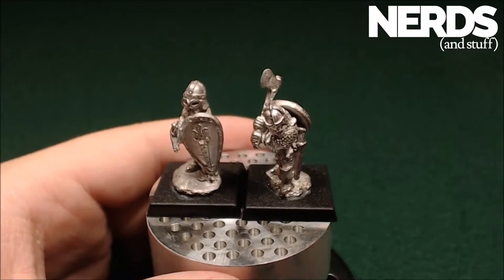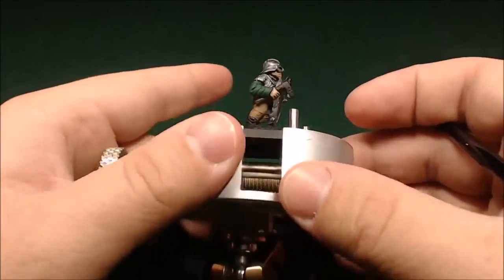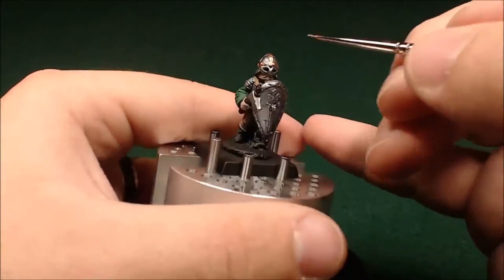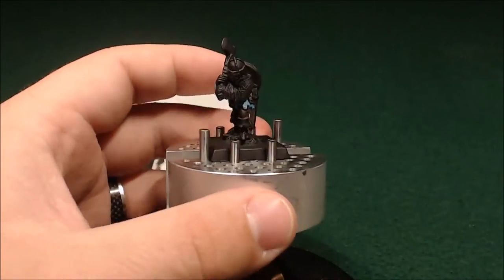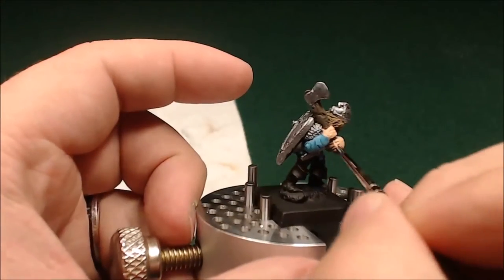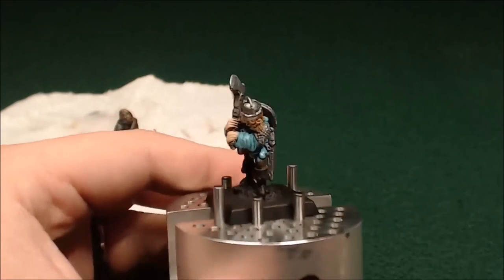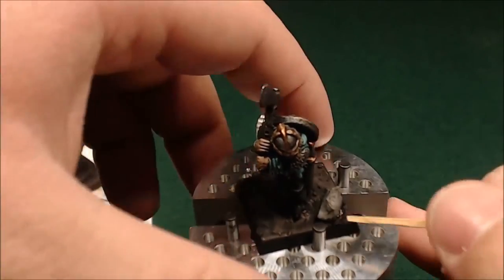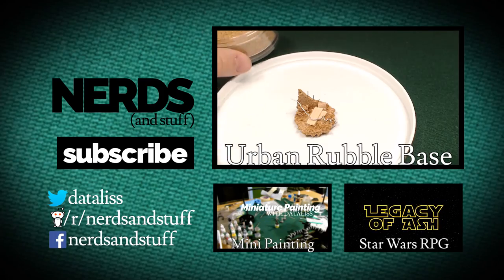Miniature Painting | Grenadier Models | Fighting Men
Today we're speed painting two older Grenadier Models Fighting Men: Axeman and Battle Axeman.

This miniature painting is part of a full miniature painting series of start to finish paints that can be found

Paint List:
--Reaper Master Series--

Ghost Gray

--Vallejo Game Air--
Chainmail Silver, Silver, Bright Bronze

--Citadel--
Nuln Oil

--Tamiya--
Clear Blue, Clear Green